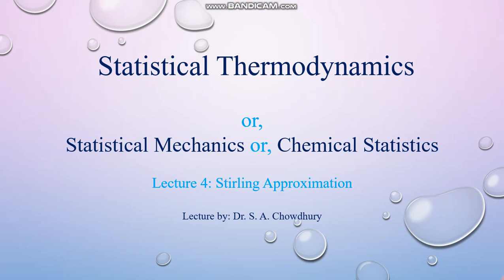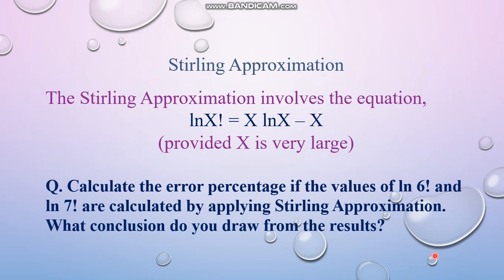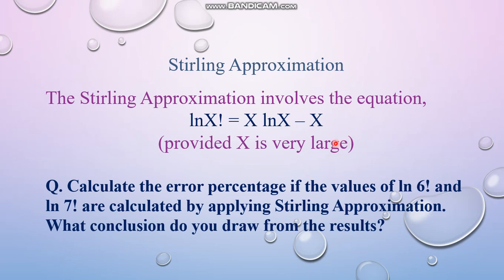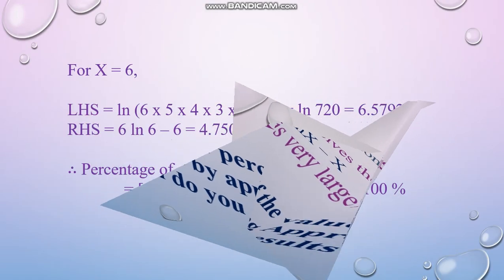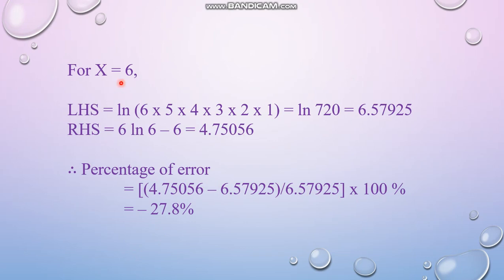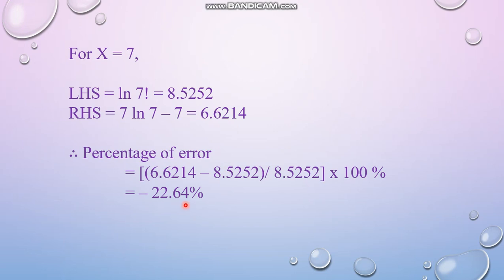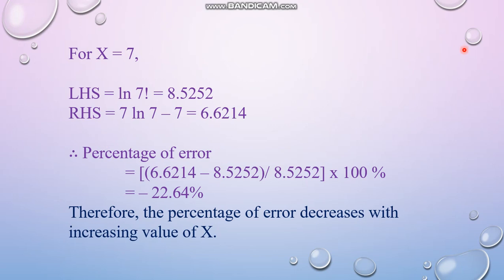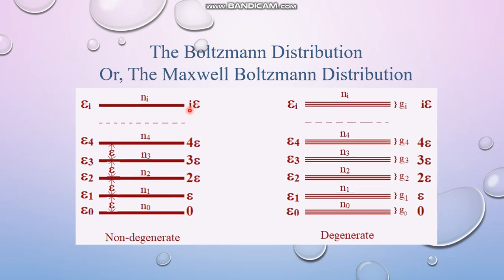Statistical Thermodynamics: Lecture 4: Stirling Approximation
ln x! = x ln x - x